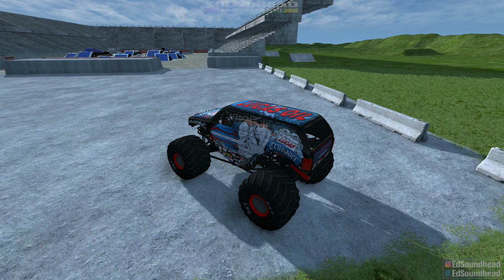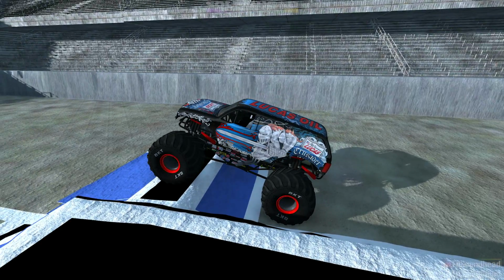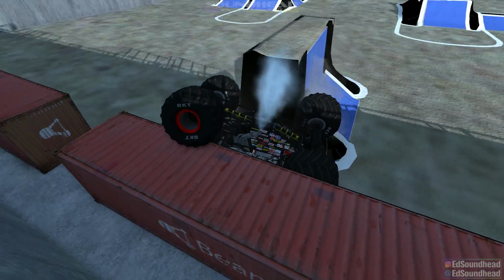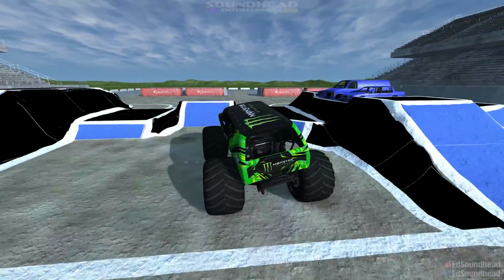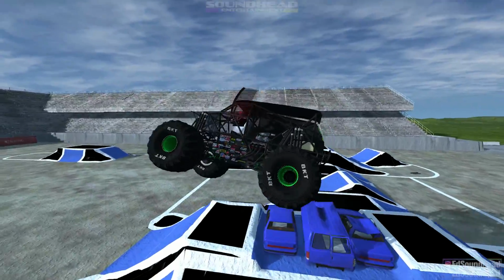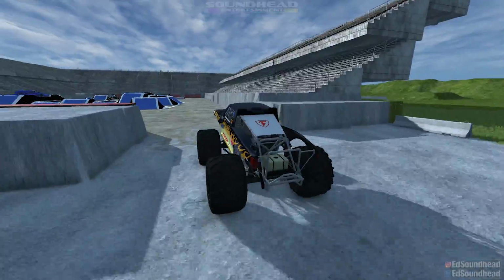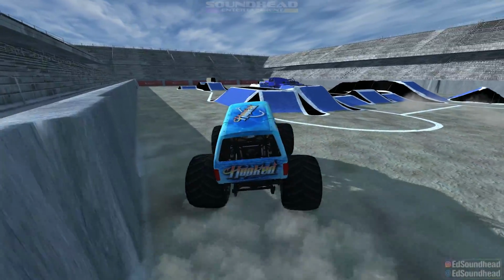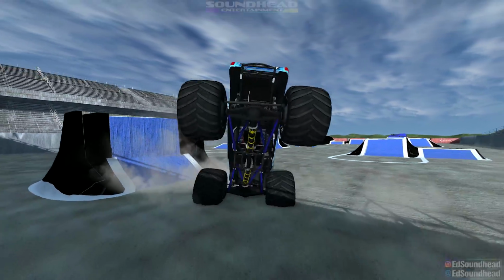Detroit Style Destruction! | BeamNG Drive Monster Trucks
We take to a Monster Jam Championship Series 1 style track in BeamNG Drive for some Detroit Style Destruction with the CRD Monster Truck Mod, including Grave Digger, Son Uva Digger, Hooked, and more!

Video Creator: Ed Soundhead
Editor: Ed Soundhead